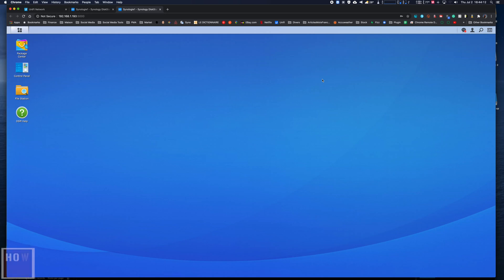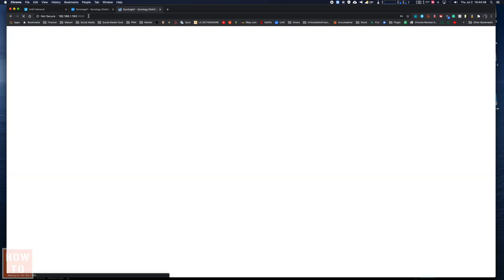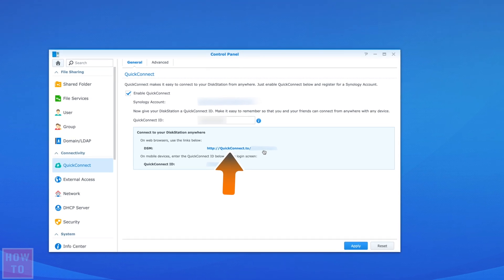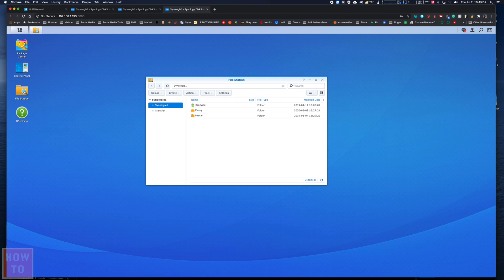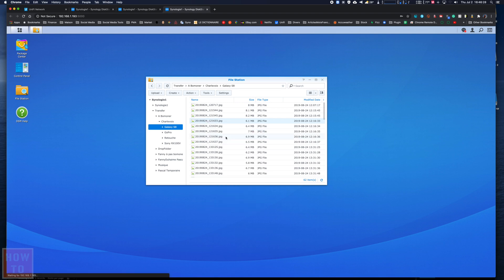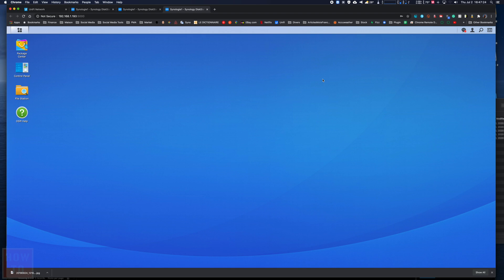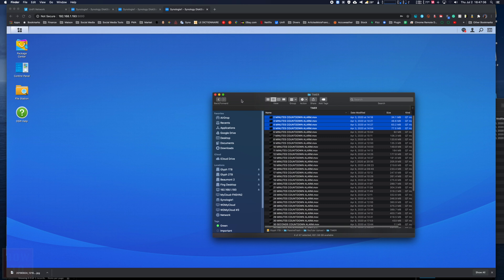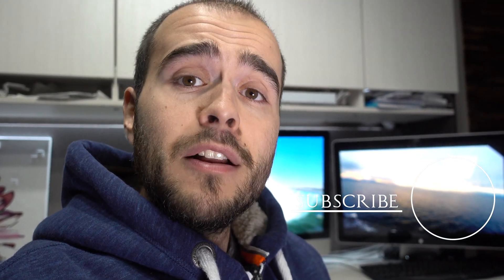How to Remote Access Synology NAS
Filmed with this cameras :